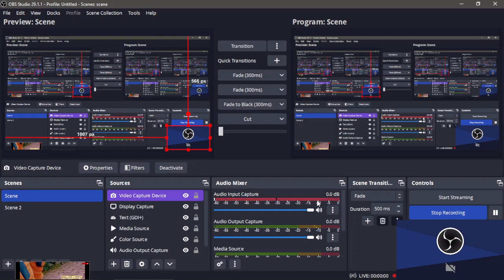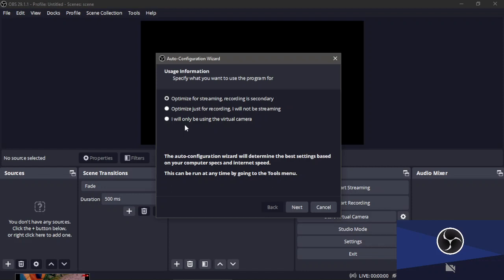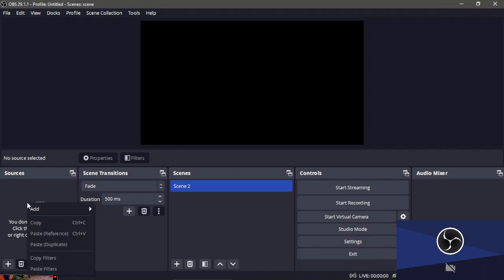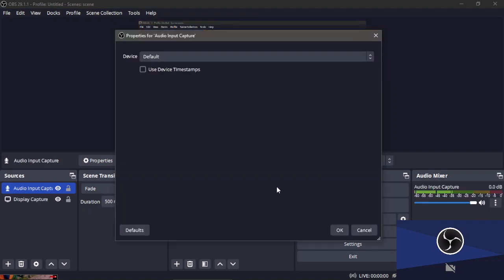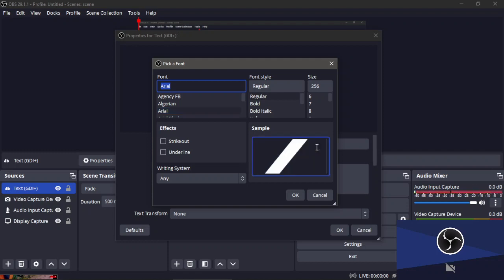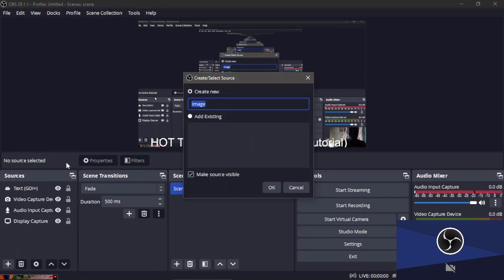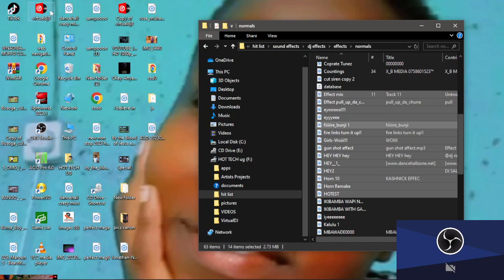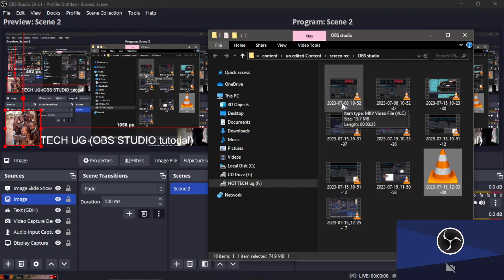HOW TO SCREEN RECORD YOUR COMPUTER USING OBS PRO with your pictures or videoe